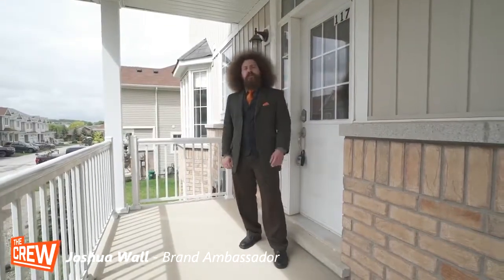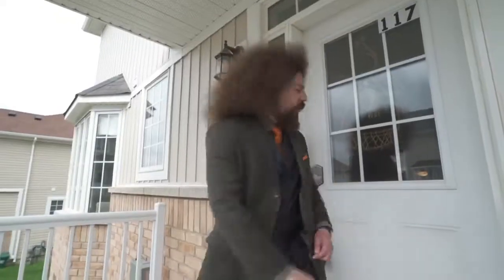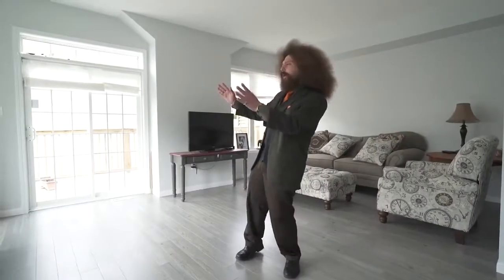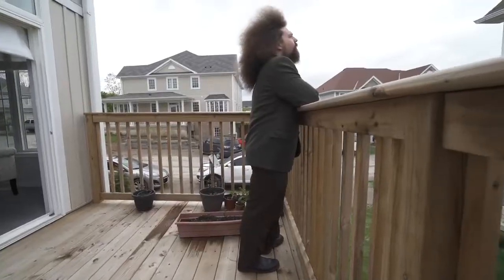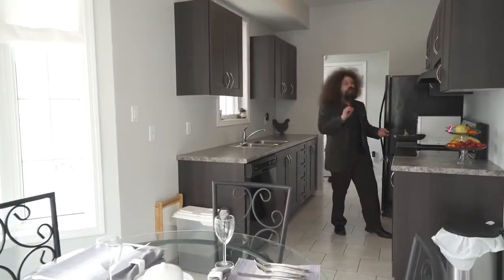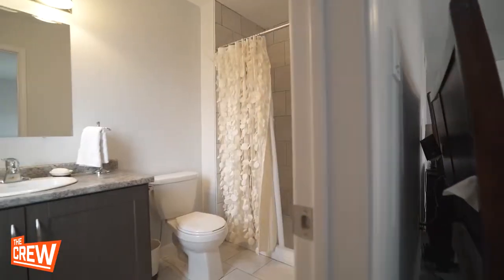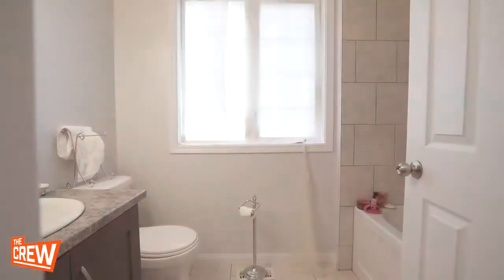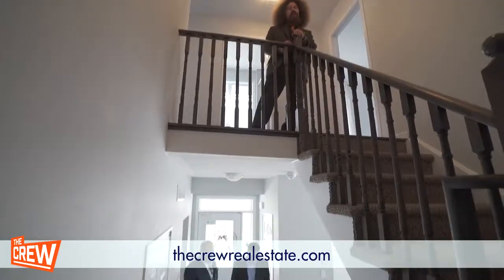SOLD 21 DIANA St. UNIT 117, BRANTFORD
Jamie Allicock - Real Estate Sales Representative
The Crew / Real Estate
Sutton Team Realty Inc. Brokerage - Independently Owned and Operated
Welcome to the popular West Brant community where this very large end unit, freehold townhome, is located on a quiet street close to shopping, schools, parks and walking trails. Offering 3 spacious bedrooms, 2.5 bathrooms (with a fourth roughed in), a single attached garage, and huge walk out basement this home is perfect for a first time home buyer or investor looking for a great income potential property Invite your guests via the welcoming very large covered front porch into your ceramic tiled foyer. Off to the right, light abounds in the kitchen that offers beautiful modern cabinets with loads of counter space. The warm and welcoming dinette is perfect for cozy dinners. The new whirlpool appliances are included in the sale of this home. The massive living room features a magnificent walk out deck perfect for some fresh air and sunshine to pair with your morning coffee or bbq dinners. Upstairs you will find a large master bedroom with walk-in closet and ensuite bathroom. Two other spacious bedrooms offering lots of natural light and a full bathroom complete the second level. The bright walk out basement has 2 large windows and sliding patio doors inviting you to a nice sized back yard. The cold storage runs the length of the front porch and the remainder of the basement includes a rough in for a fourth bathroom + storage Don’t miss this opportunity to own a freehold townhome in a growing neighbourhood! Make this large and bright townhouse your townhome.